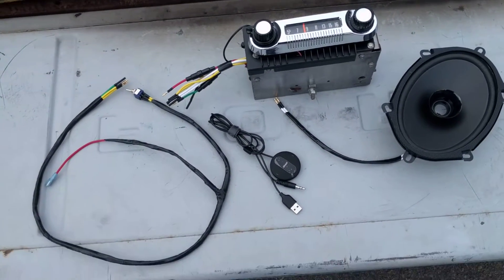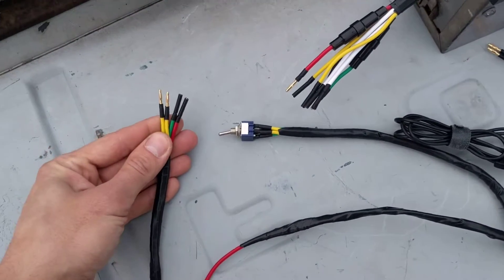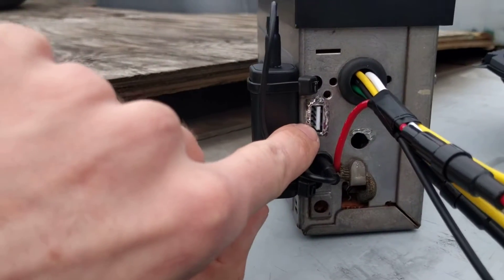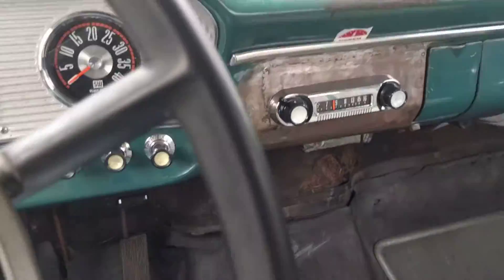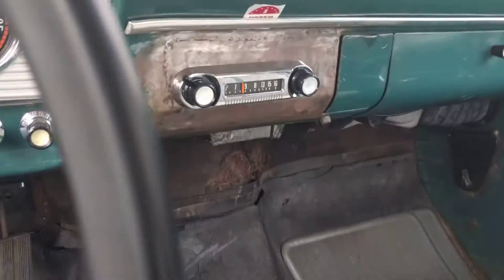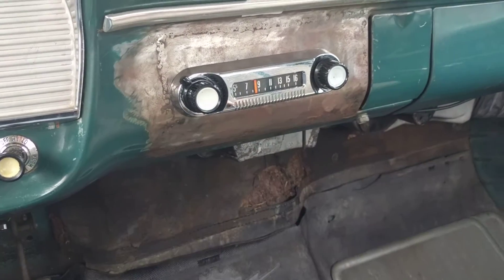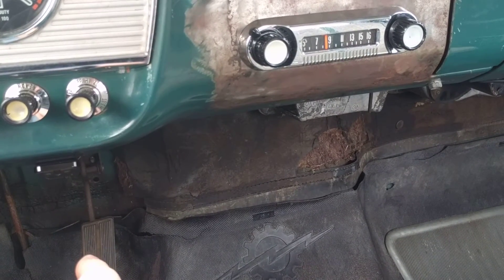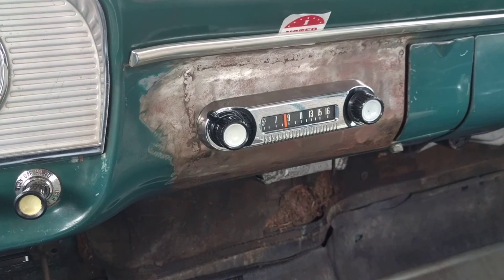Bluetooth Conversion for AM Radios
Quick description showing the final product after the radio has been repaired, restored, and converted.  I work on all kinds of radios.